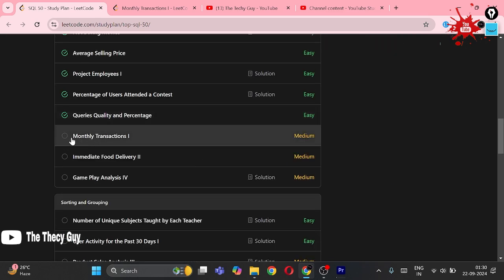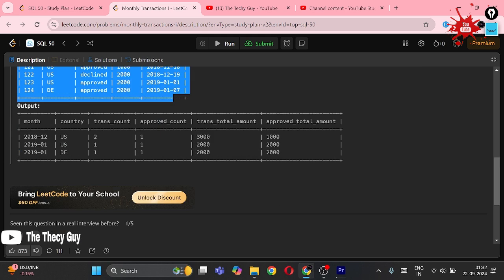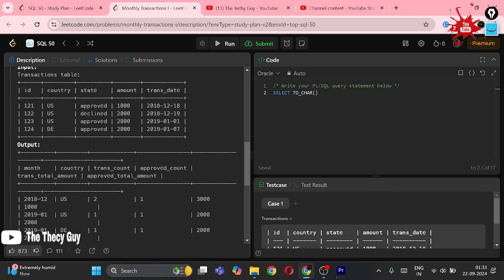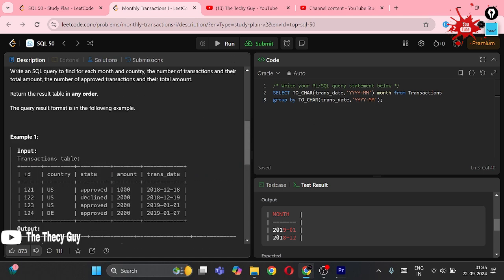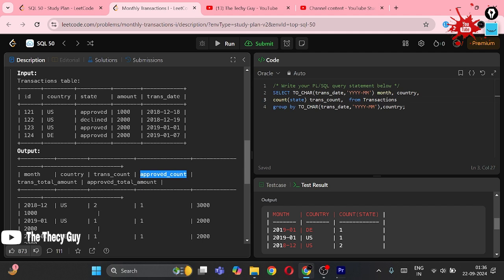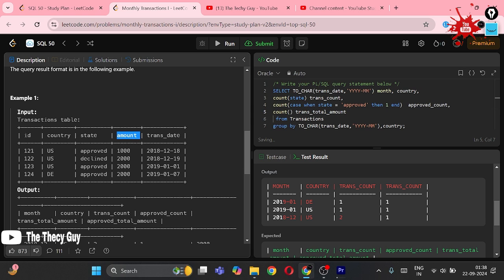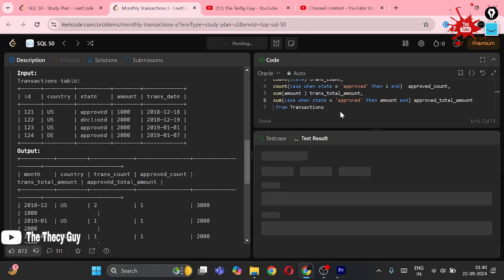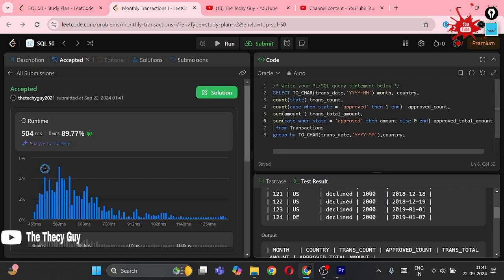1193. Monthly Transactions I | LEETCODE SQL 50 | INTERVIEW SQL QUESTION